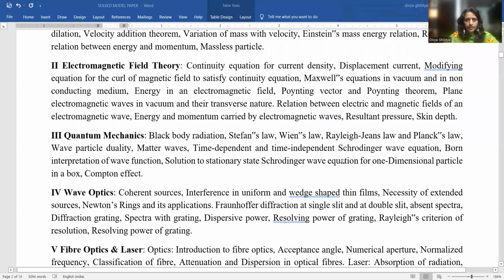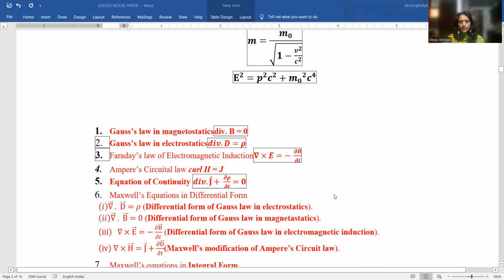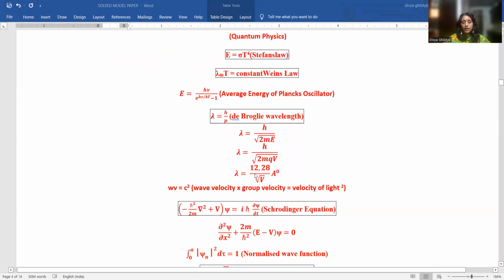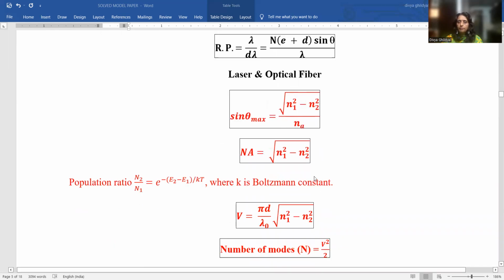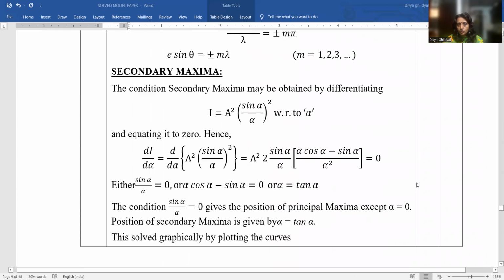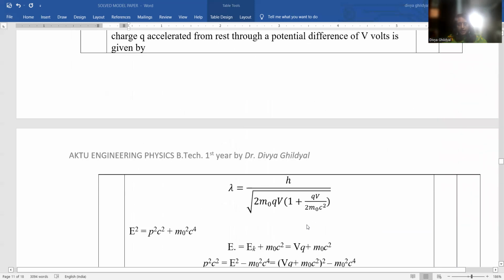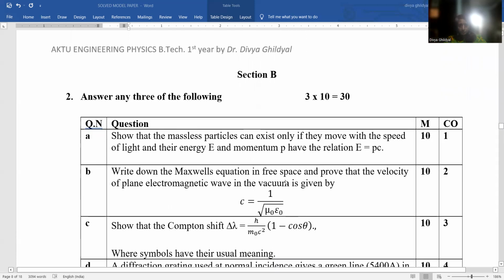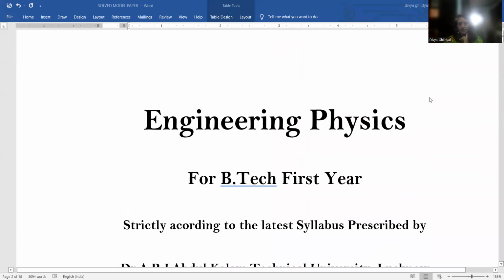AKTU Btech First Year Engineering Physics - REVISION with Model Paper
ENGINEERING PHYSICS for B.Tech First Year: Dr. A,P.J.Abdul Kalam Technical University, Lucknow